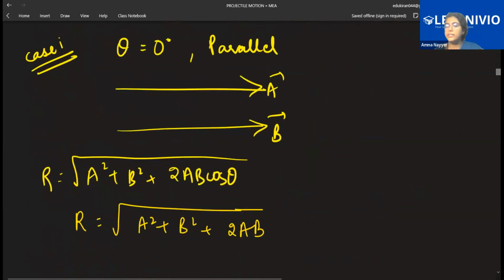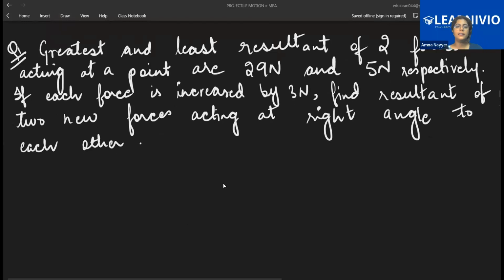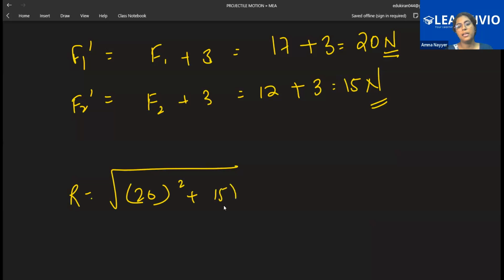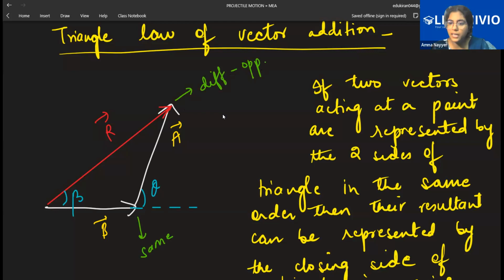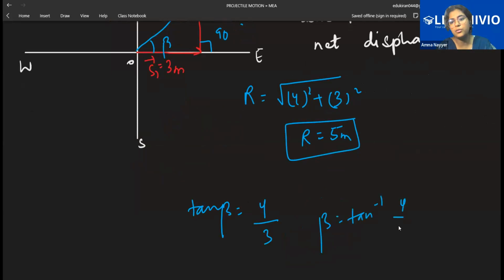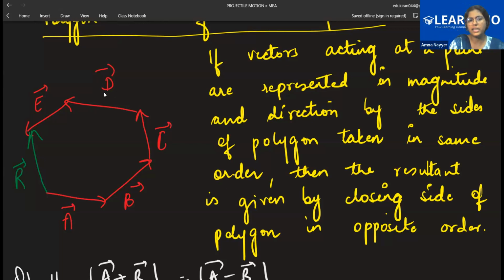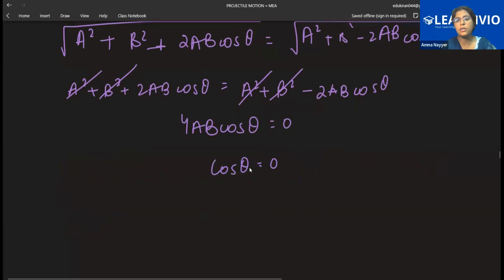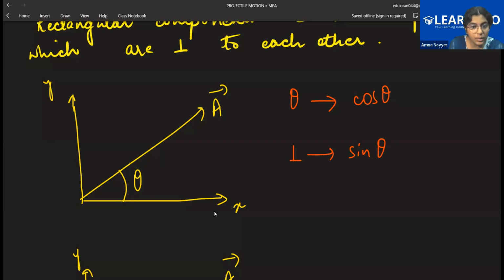Learnivio | Physics Lect 11th CBSE P2 07-07-2024